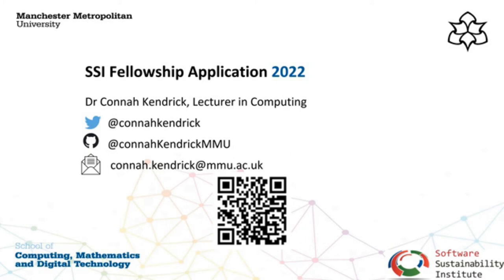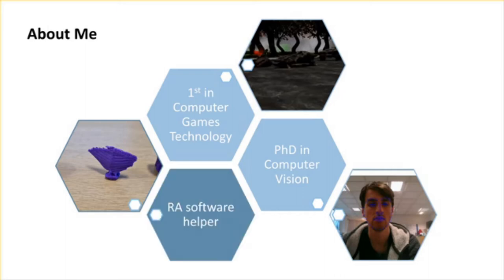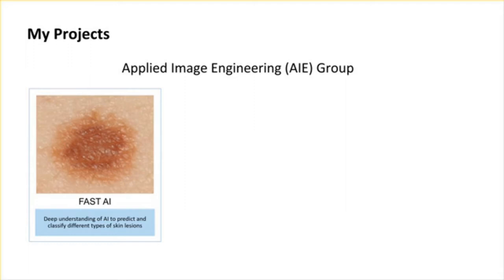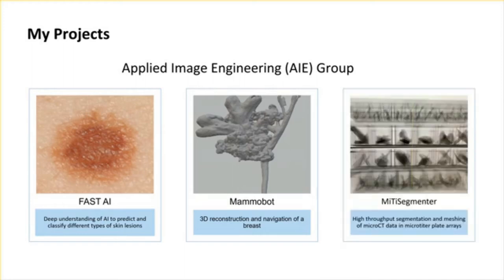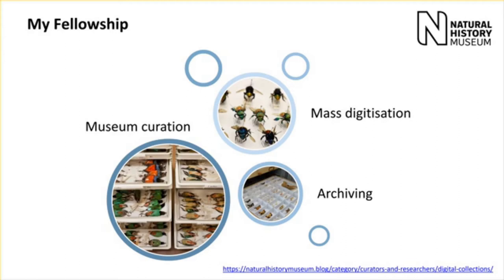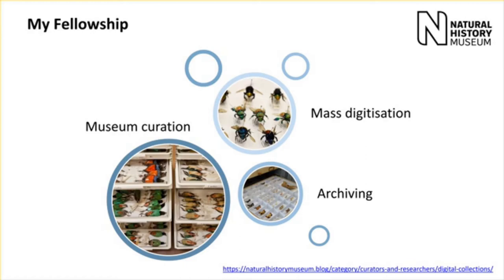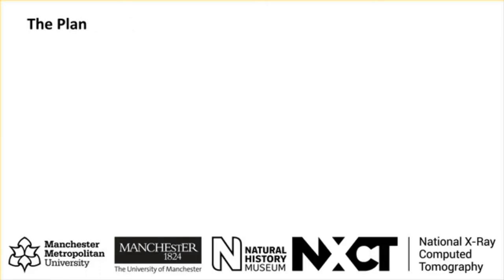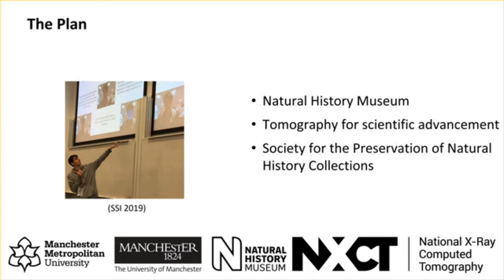Fellowship 2022 Screencast: Connah Kendrick